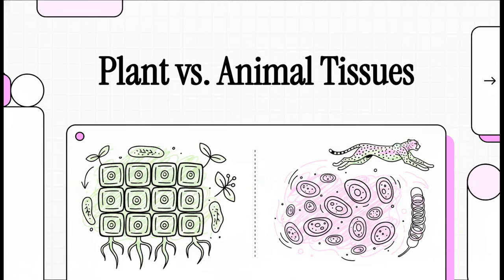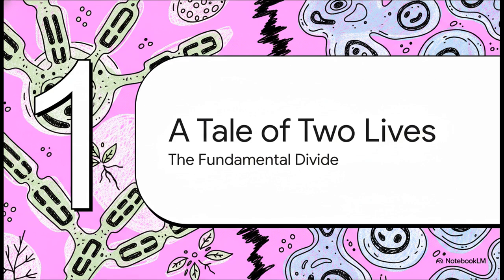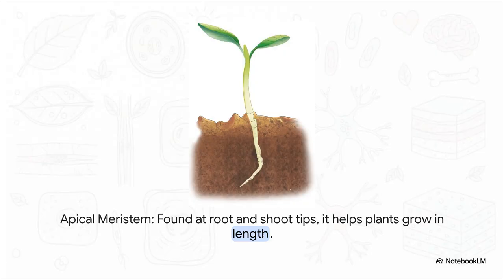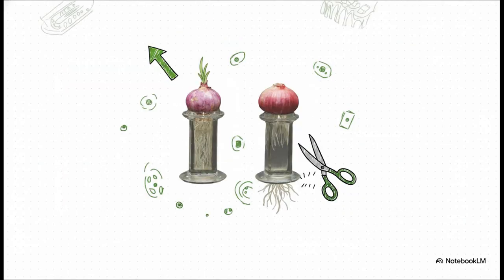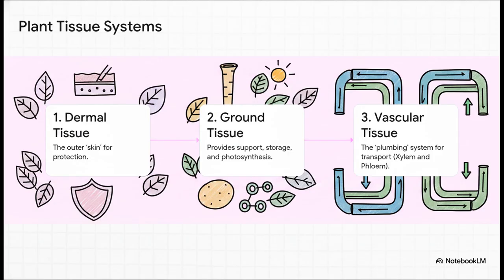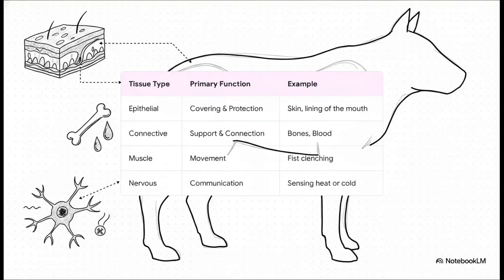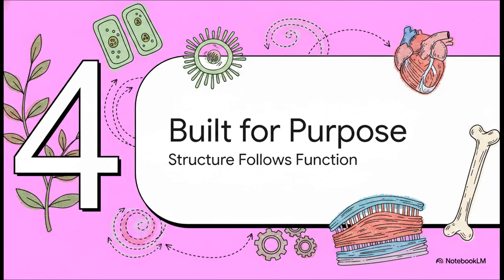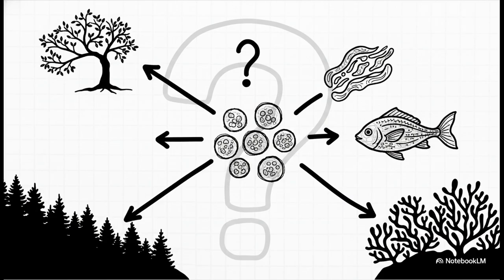Ncert Class 9 Science Chapter 3